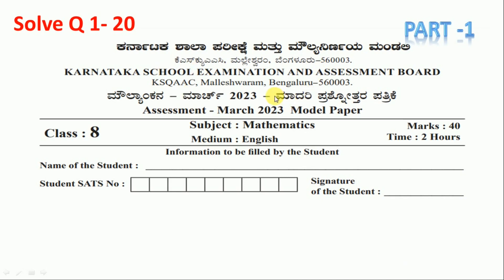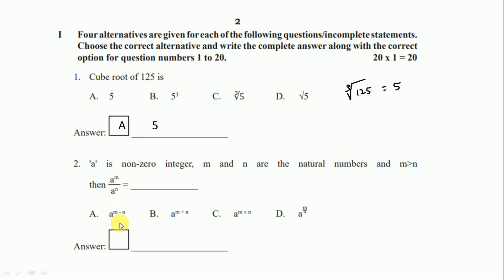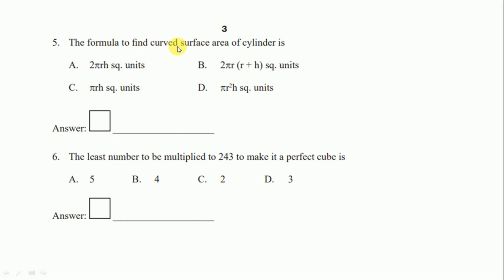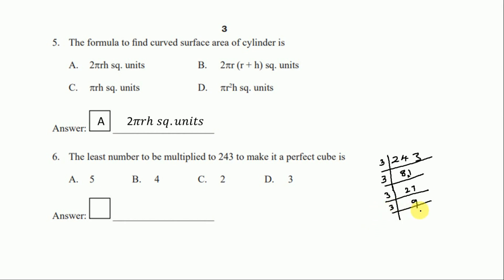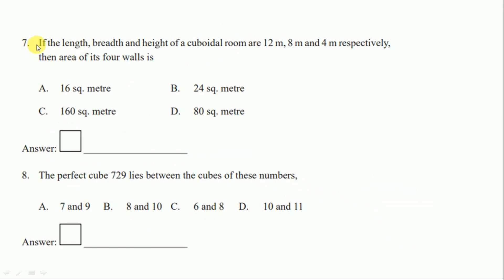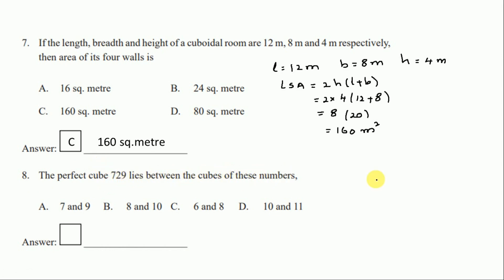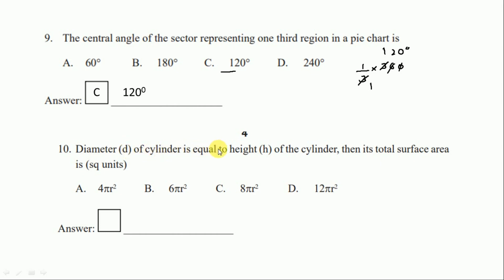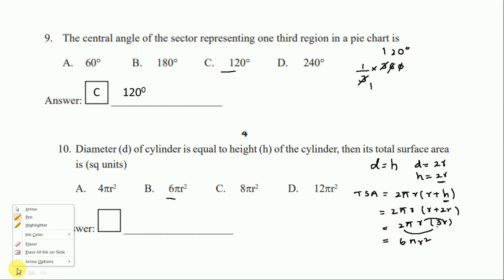8th maths board model paper solve English medium Karnatak|Karnatak 8th maths model paper answer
model question paper class 8th maths public/board Exam English medium Karnataka
About Video:
in this class we will solve 8th board model paper solutions Q 1- 20

8th maths model board Exam English 2023 Part-2